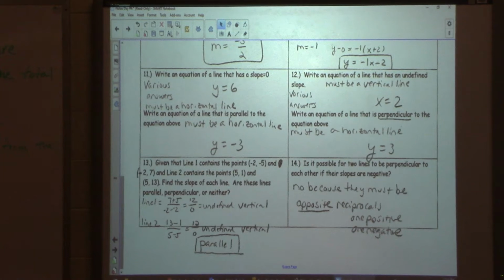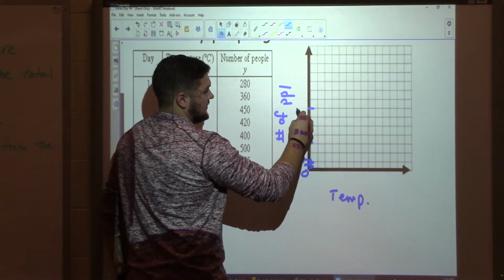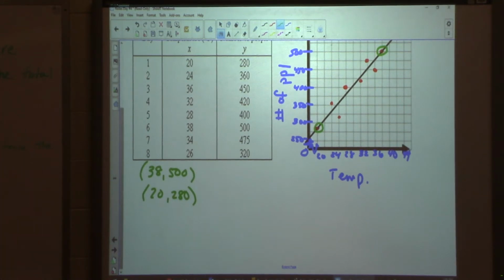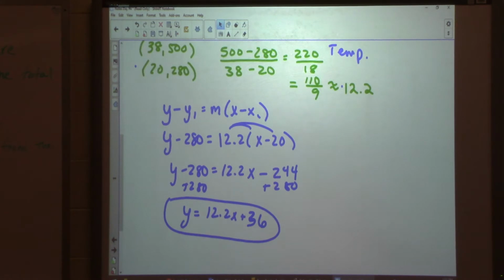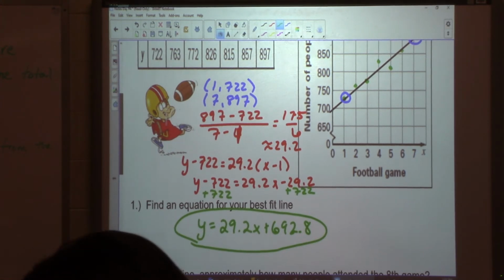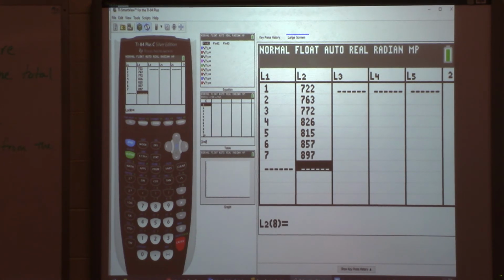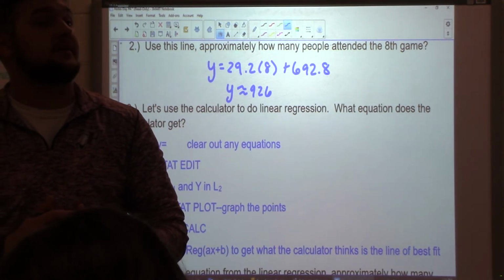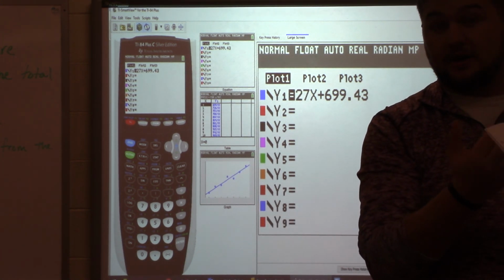Unit 1 Linear Equations Day 4 Lesson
Line of Best fit and Linear Regression -- H Algebra 2